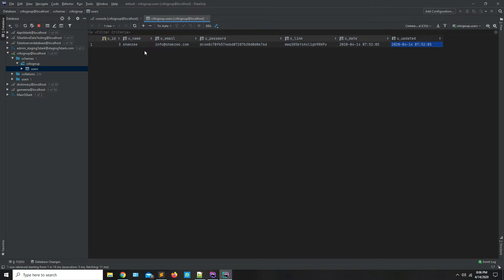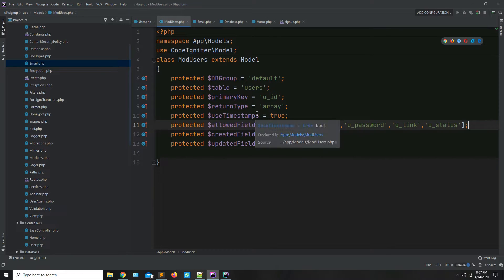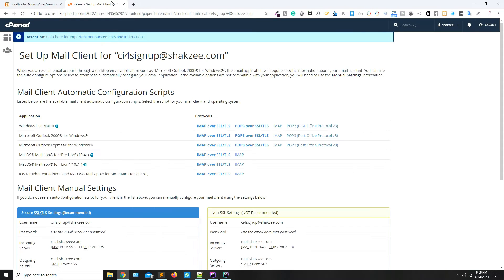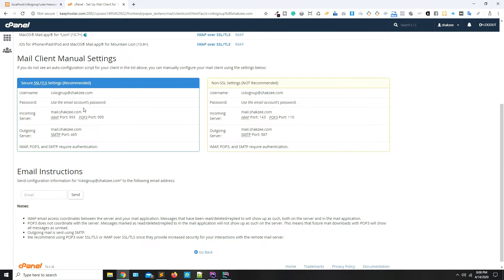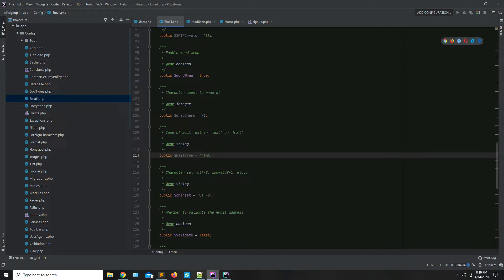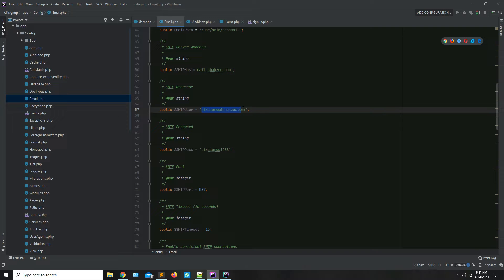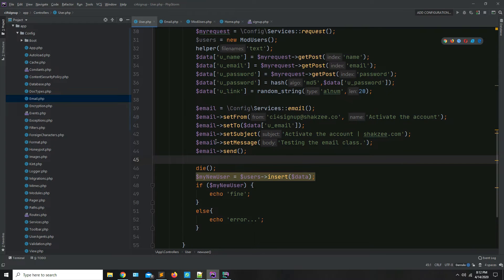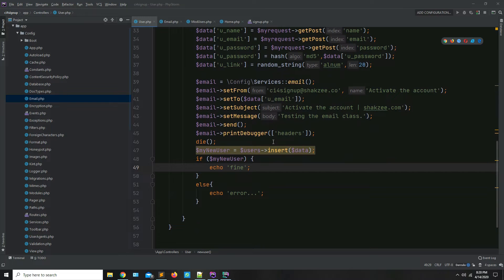Send Activation link in email using Codeigniter 4 | Send verification code in email in Codeigniter 4